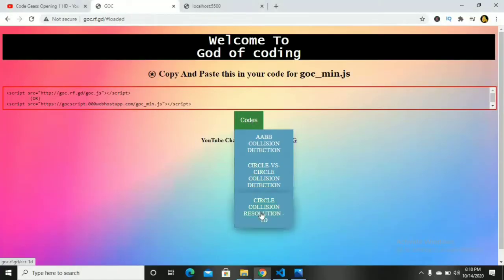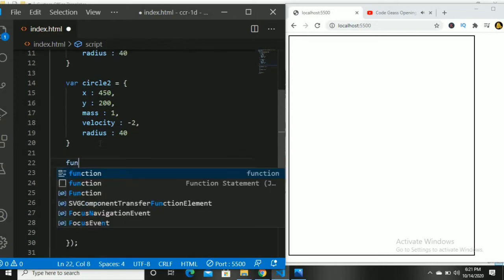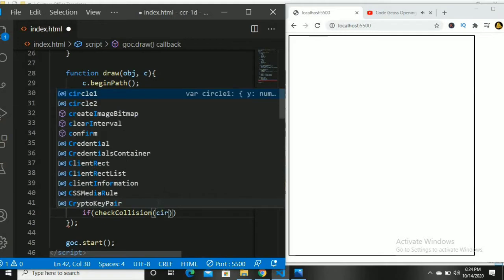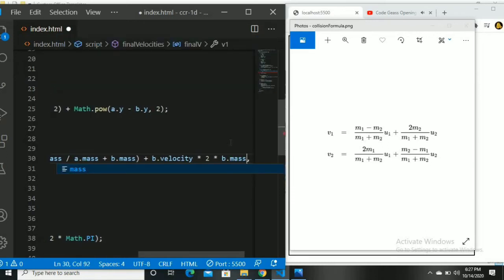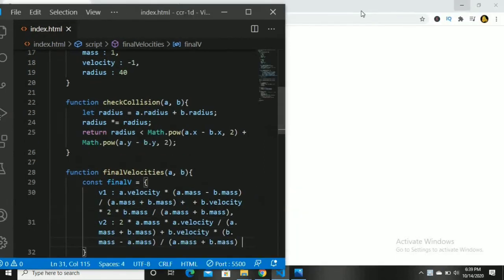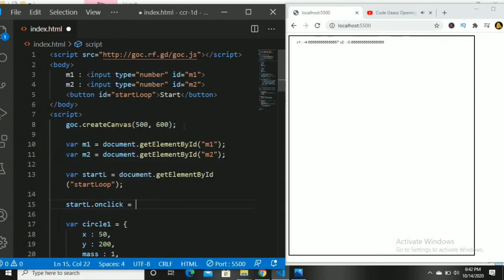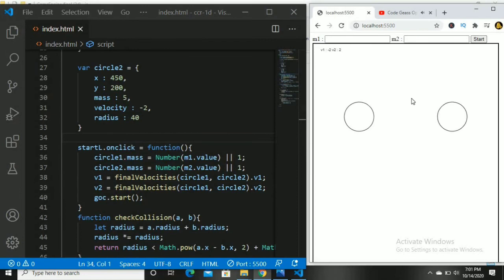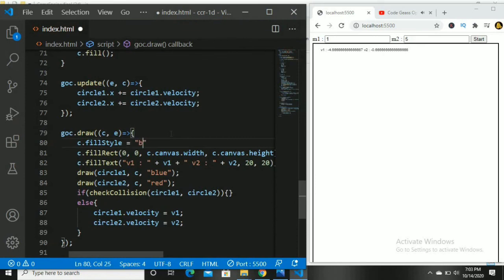One Dimensional Circle Collision Resolution